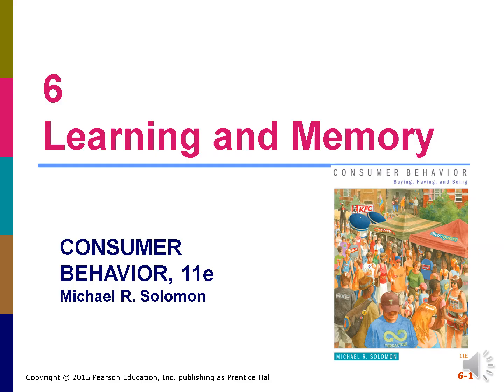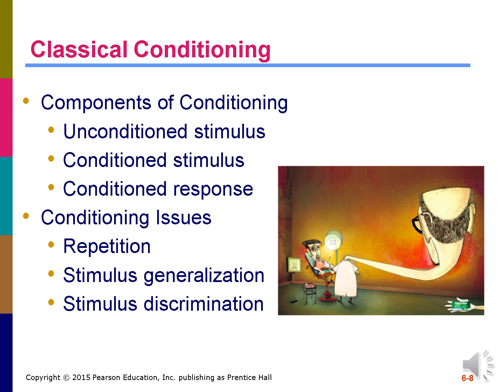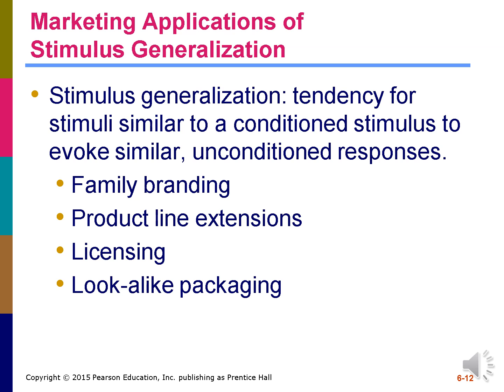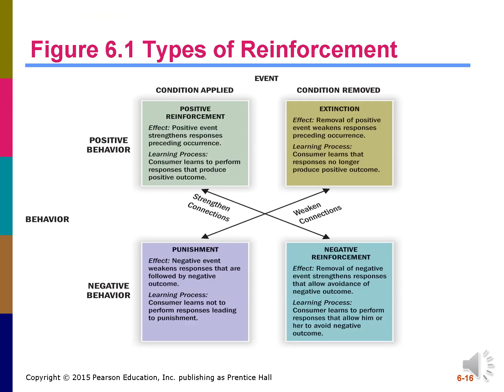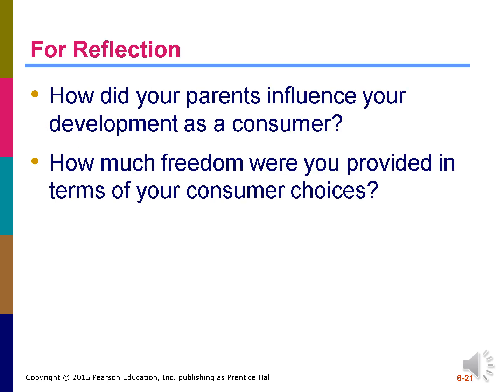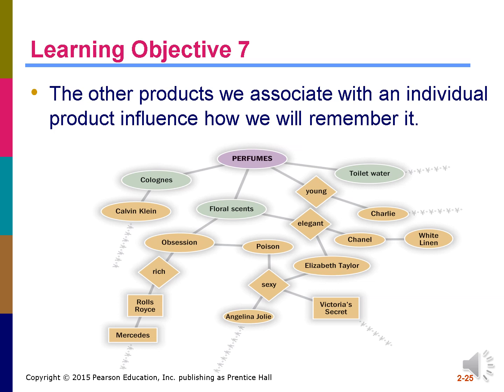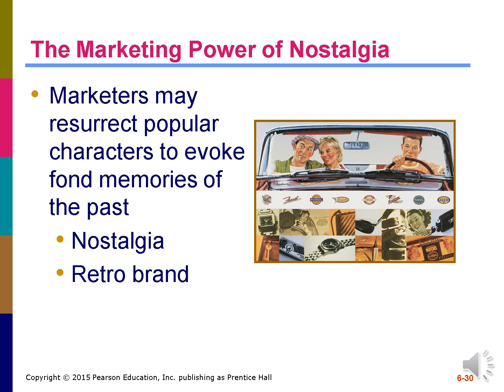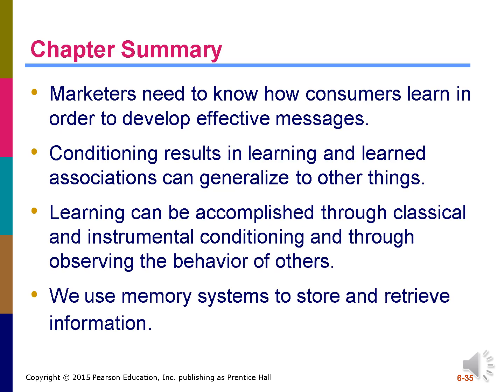MKTG 3202 – Consumer Behavior: Learning and Memory (6)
Prof. Nancy Southerland